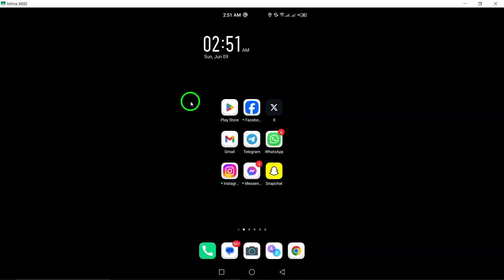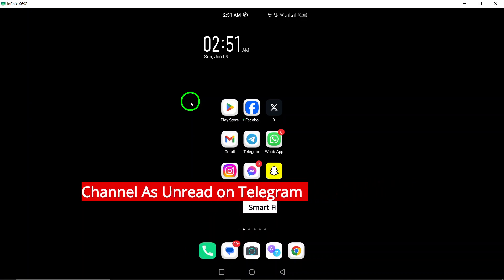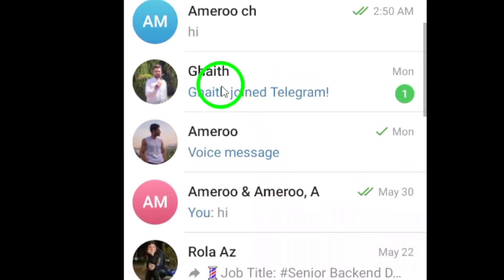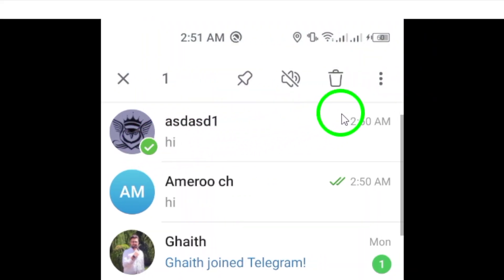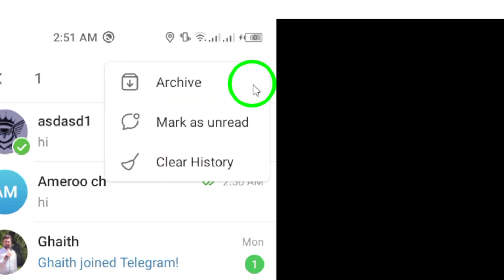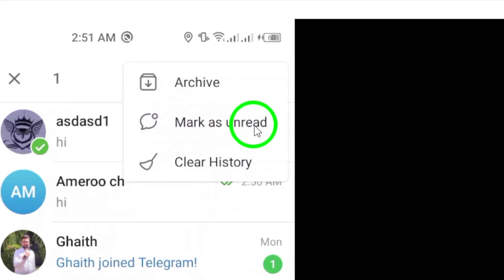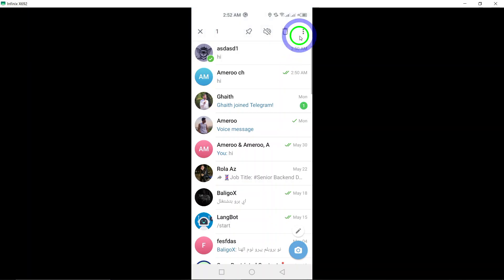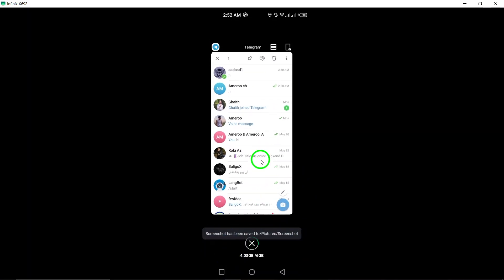How To Mark A Channel As Unread on Telegram (Updated)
Learn how to mark a channel as unread on Telegram:

1-Open Telegram on your phone.
2-Long-press on the channel you wish to mark as unread.
3-Tap the three vertical dots in the top-right corner.
4-Select “Mark as Unread”.

Give this method a try and keep your Telegram channels organized effortlessly.